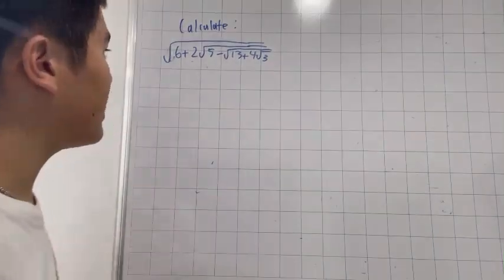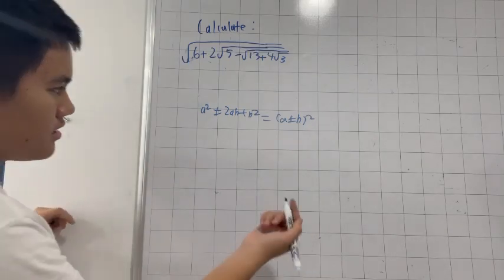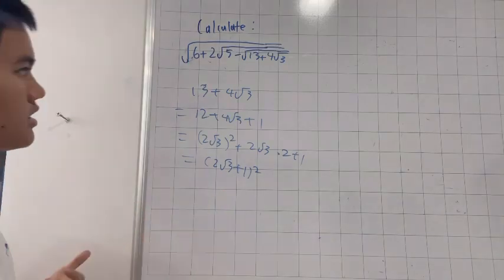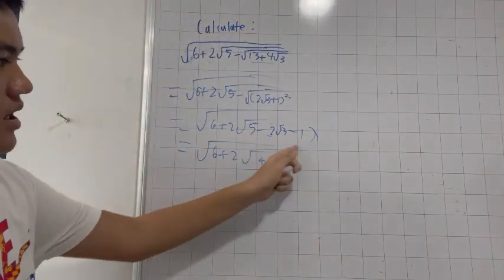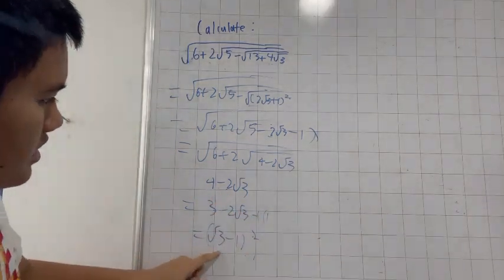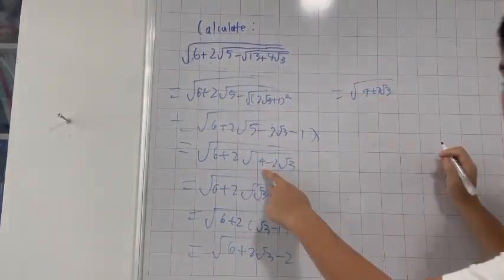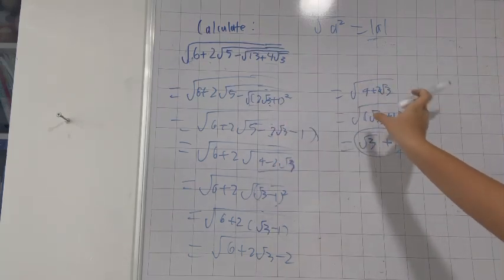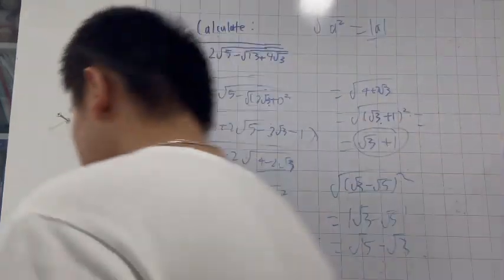Simplify this tricky radical expression!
simplify nested radical
nested square root
sqrt problem
olympiad algebra
beautiful math problem
hard algebra question
math challenge
contest mathematics

Learn how to solve radical problems with this step-by-step whiteboard demonstration. Master the technique to simplify complex nested radicals.

This tutorial provides a clear breakdown of the algebraic manipulation required to simplify radicals efficiently. Whether you are a student preparing for exams or someone brushing up on your math skills, this walkthrough isolates the specific steps needed to resolve these expressions. The method focuses on methodical removal of nested layers to reach a final, simplified answer.

By following this process, you will gain the confidence to approach any similar math expression simplification task. The goal is to provide a reliable framework for handling radical math problems without confusion. Understanding these foundational steps makes even the most daunting equations manageable.